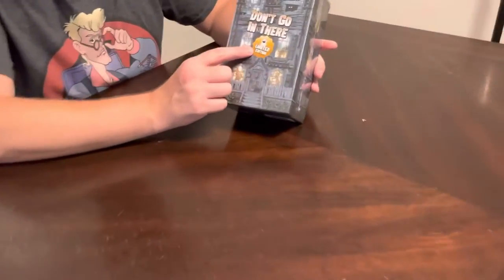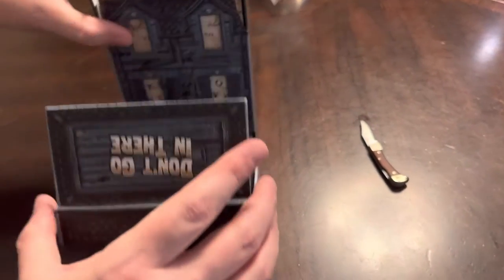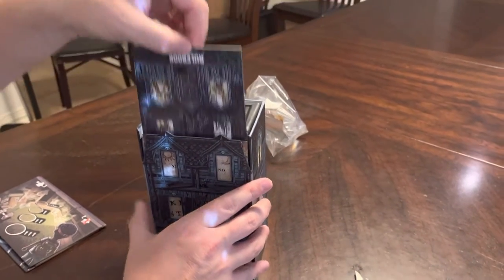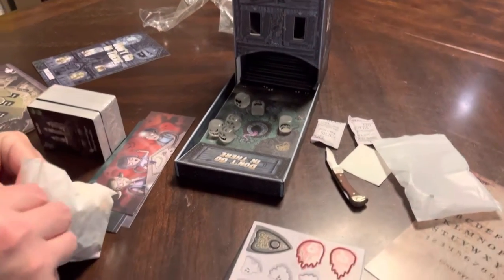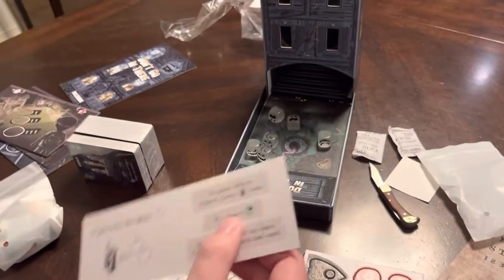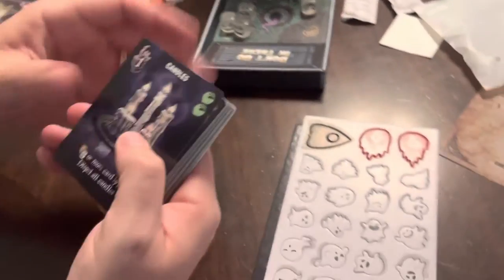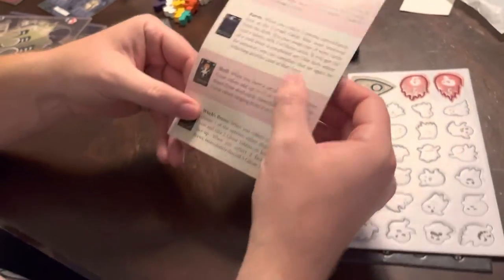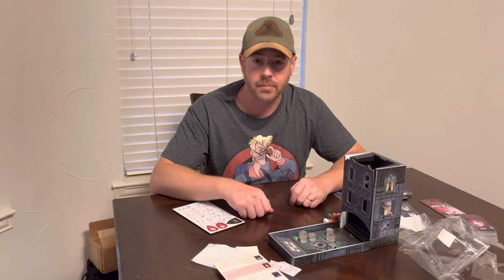Trey’s Tabletop Crossrip - Episode 21: Don’t Go In There unboxing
Unboxing video of the Deluxe/Kickstarter edition of “Don’t Go In There” by Road to Infamy.